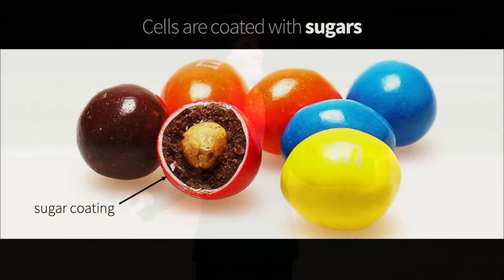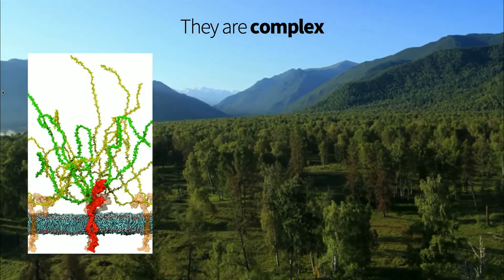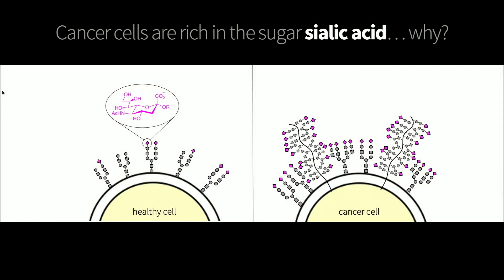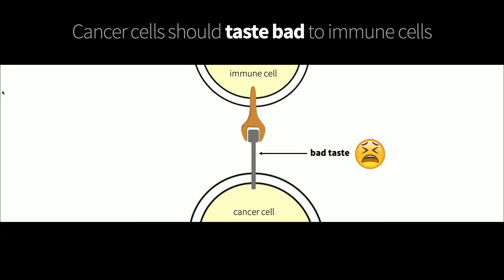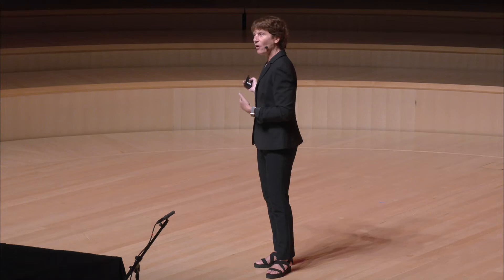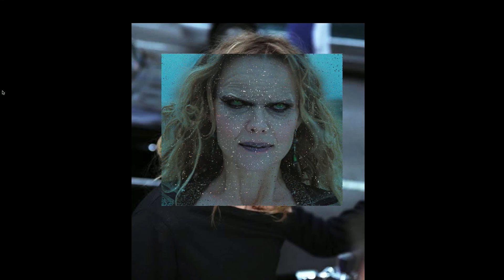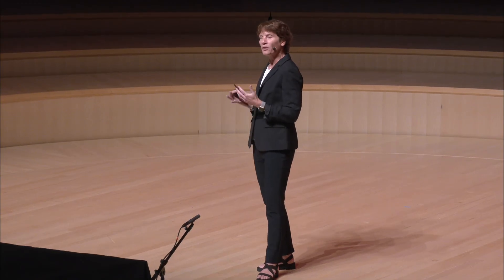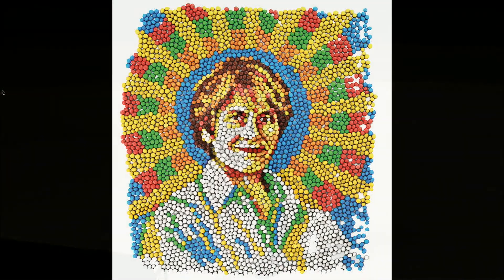Mesmerizing the Immune System: How Sugars on Cells Help Drive Cancer - Carolyn Bertozzi, PhD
Nobel Laureate Carolyn Bertozzi, PhD, is widely lauded as the inventor of a new type of chemistry—one that allows researchers to study chemical reactions within live cells, rather than in test tubes, without disrupting the cell’s normal chemistry. Dr. Bertozzi uses this environment to study sugars on the surface of cells—sugars that not only whisper the presence of cancer, but actually control its development by mesmerizing the immune system into ignoring tumors. Learn how this landscape-altering discovery is fueling the development of new diagnostic and therapeutic approaches to help stop cancer in its tracks. Part of Stanford Medicine's event, Frontiers in Medicine 2023: frontiersinmedicine.stanford.edu.

Carolyn Bertozzi, PhD
Baker Family Director of Sarafan ChEM-H
Anne T. and Robert M. Bass Professor in the School of Humanities and Sciences
Investigator, Howard Hughes Medical Institute